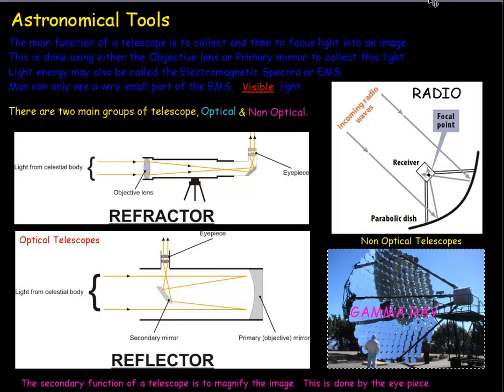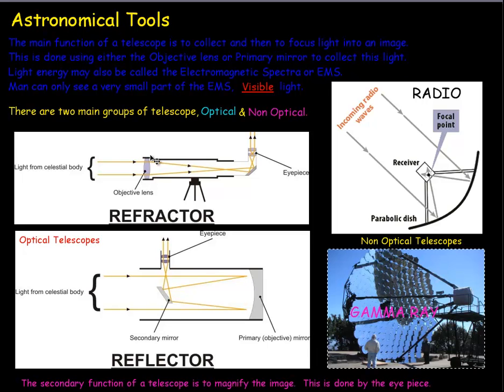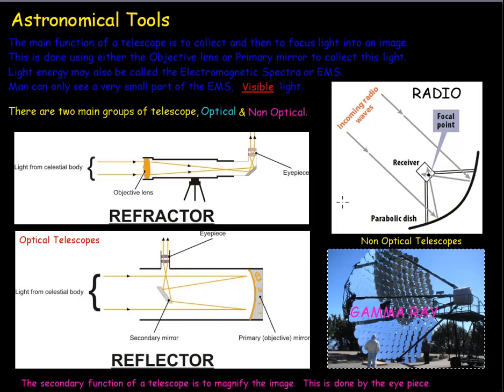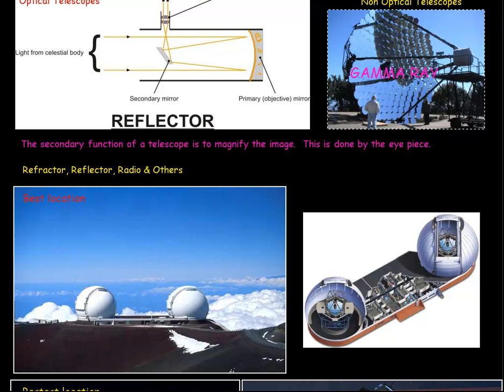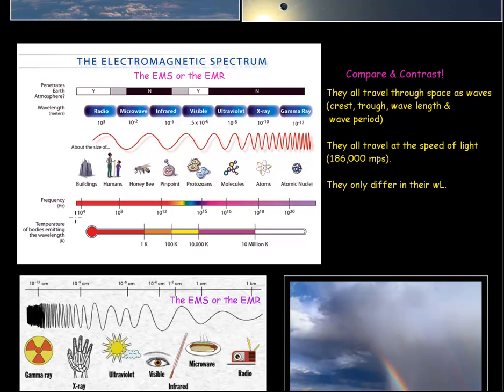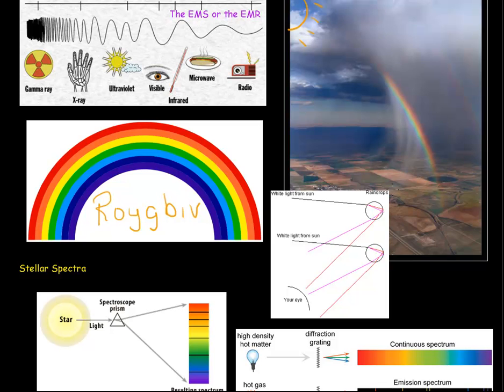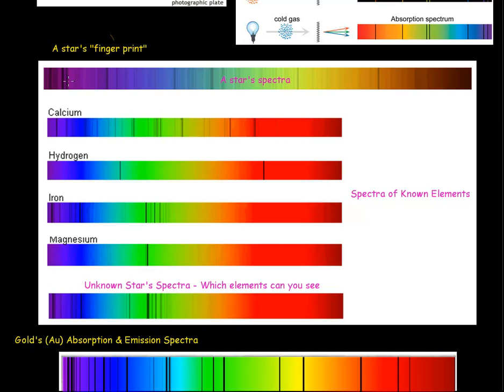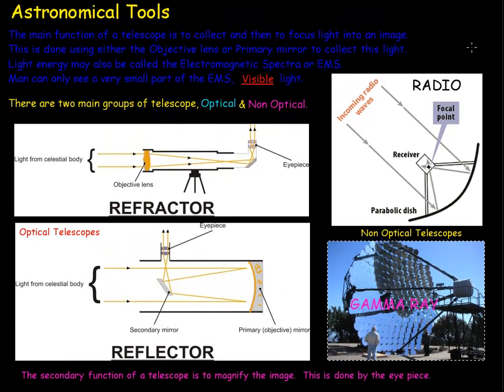Astro Tool Pt1.mp4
Part 1 - Covering basic ideas of astronomical tool.  Telescopes (either optical or non optical) and spectroscopes have allowed scientists to see the celestial sphere as the people long ago wished they had.  Also has info on EMS & EMR as well as the beginning of spectroscopic fingerprinting.  This goes along with my recorded ppt from before.